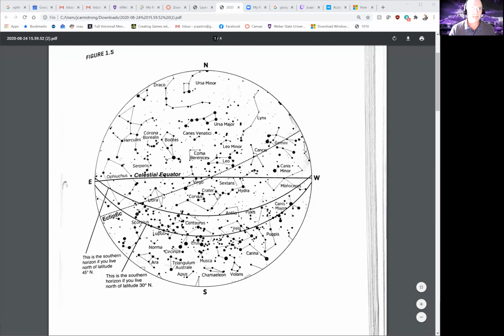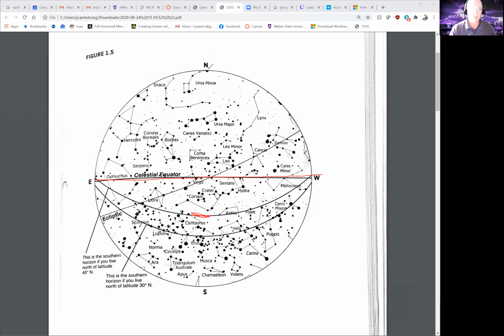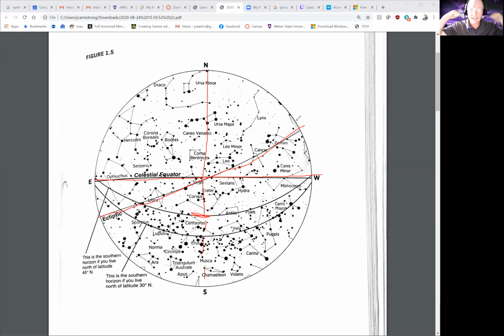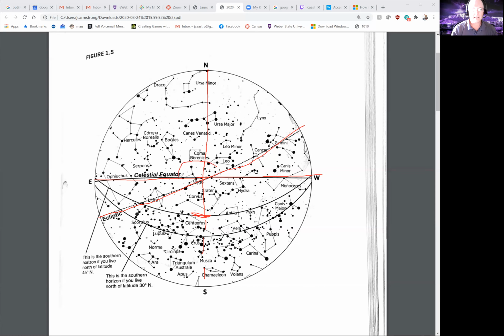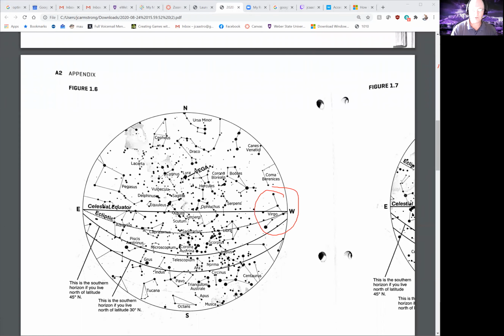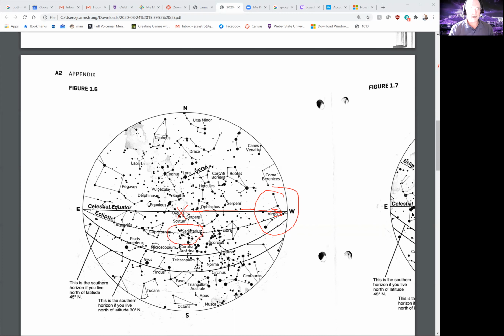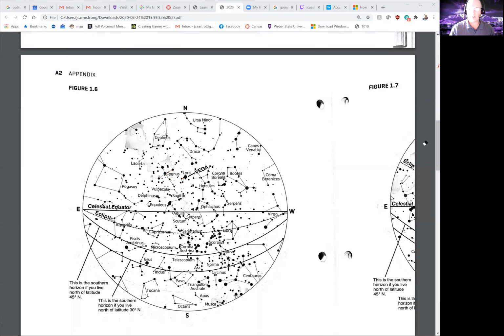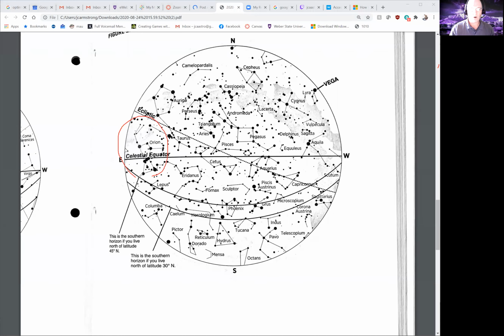ASTR1040 - How to read a star chart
Some help reading the star charts in your activity